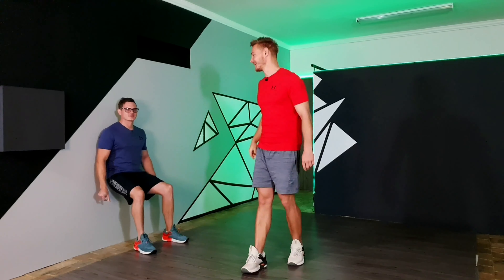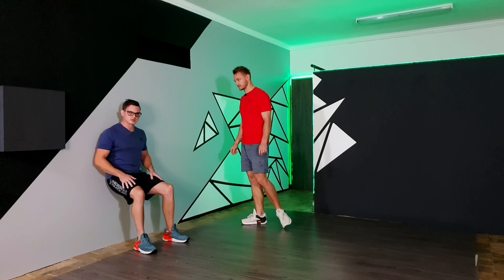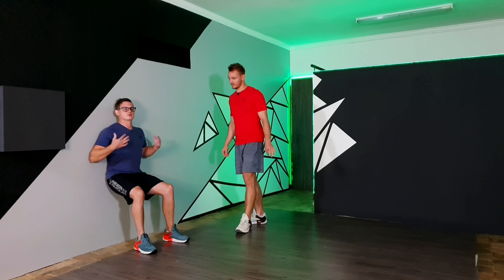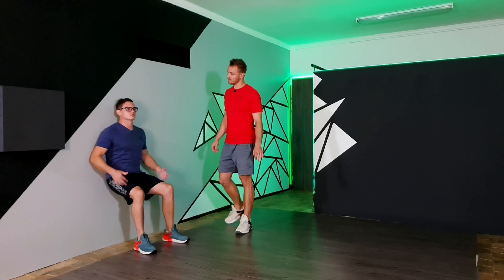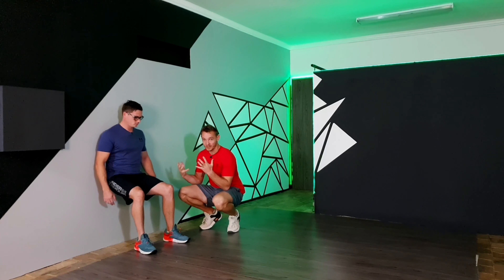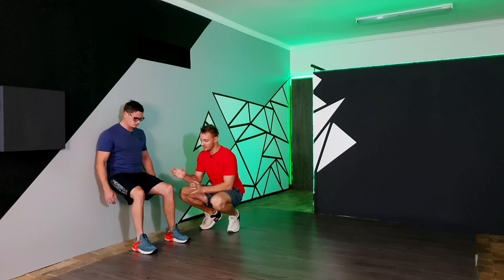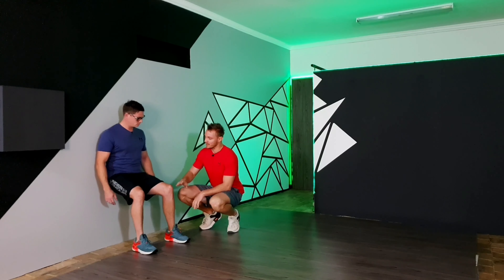The Jay Life, Knee Ligament Rupture Advise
Jay (JP van der Schyff) and Johann Enslin talk about Knee Ligament Rupture. They also provide exercises that you can do and can avoid.